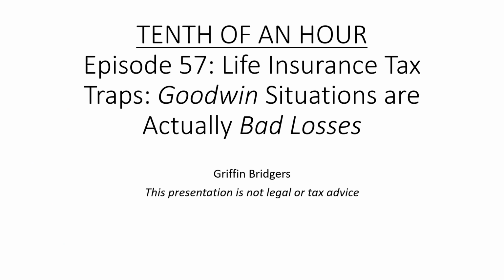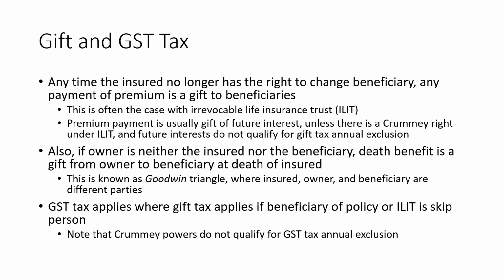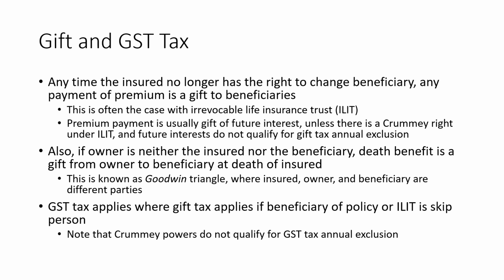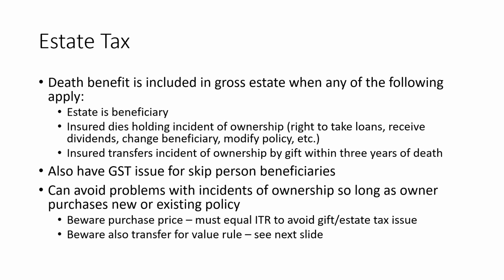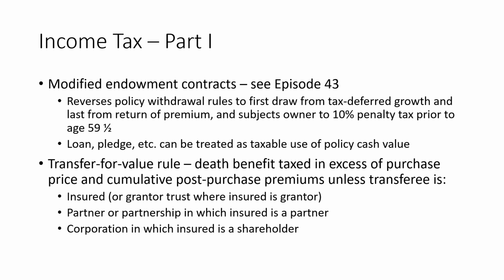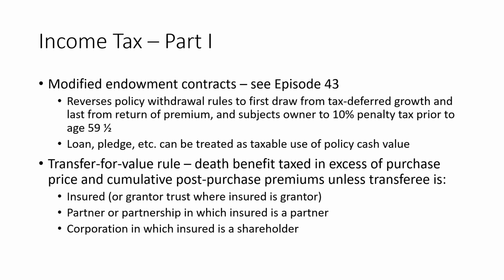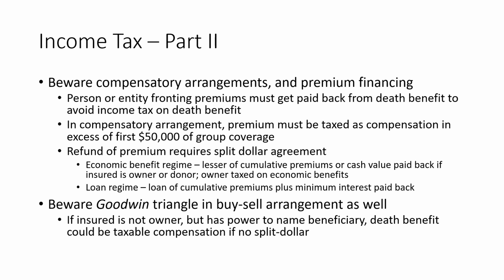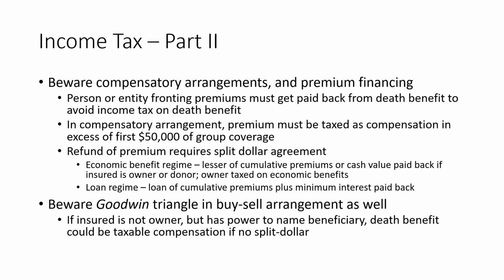Tenth of an Hour, Episode 57: Life Insurance Tax Traps: Goodwin Situations are Bad Losses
With life insurance planning, there are many tax traps which can trip up even the most seasoned practitioner.  In this presentation, we cover some lesser-known gift, estate, GST, and income tax issues that can arise when implementing a life insurance planning strategy.